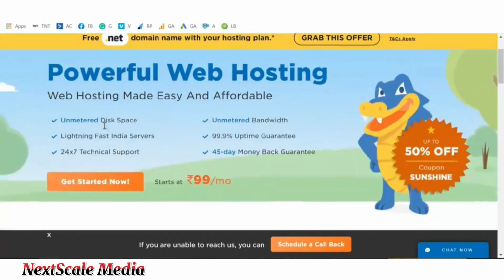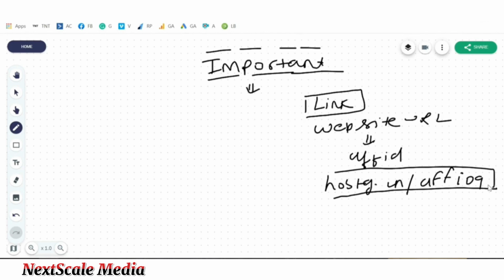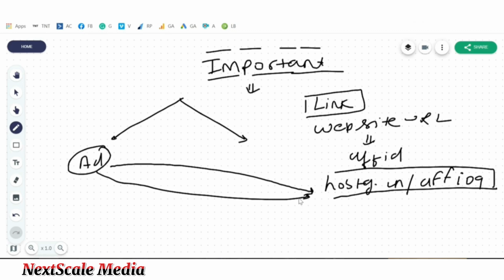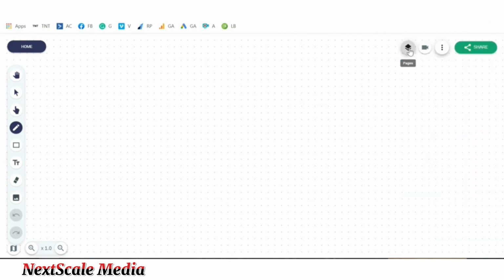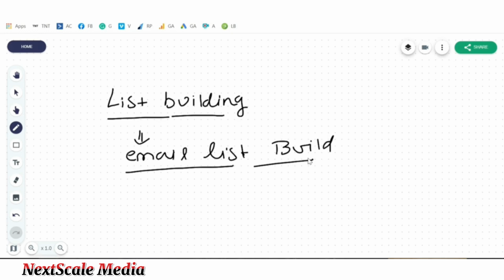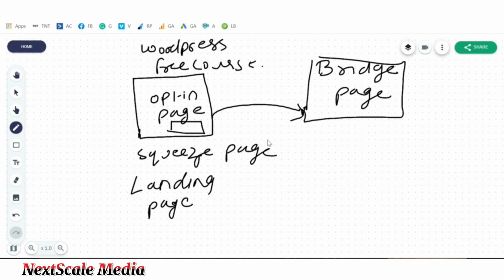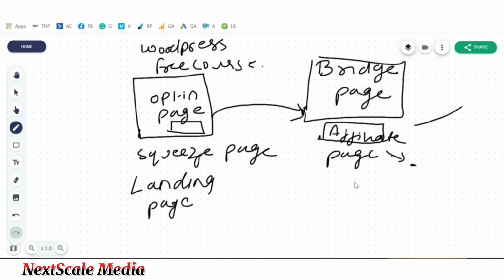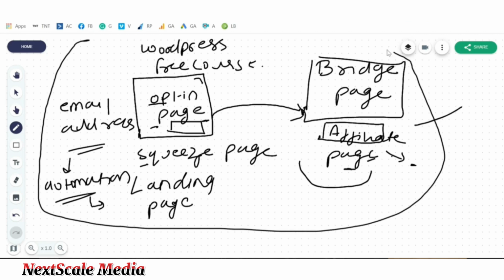Affiliate Marketing for Beginners 2026 | Part 5 | The RIGHT Process to Make Money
Welcome to Nextscale Media 🚀

In Part 5 of this Affiliate Marketing Beginner Series, you’ll learn the MOST IMPORTANT lesson in affiliate marketing:

✅ The RIGHT process to promote affiliate products.

Most beginners make a huge mistake by sending traffic directly to affiliate links.
In this lesson, you’ll learn why successful affiliate marketers build email lists and use landing pages, bridge pages, and automation systems.

In this video, you’ll learn:
✔ Why direct affiliate linking fails
✔ What is List Building?
✔ How Email Marketing works in affiliate marketing
✔ What is an Opt-In Page?
✔ What is a Landing Page / Squeeze Page?
✔ What is a Bridge Page?
✔ Affiliate Funnel Strategy Explained
✔ How to build long-term affiliate income
✔ How successful affiliates increase conversions

This lesson is one of the most important foundations for building a real affiliate marketing business in 2026.

💻 Affiliate Marketing
🤖 AI Tools
📈 Online Business
🚀 Passive Income